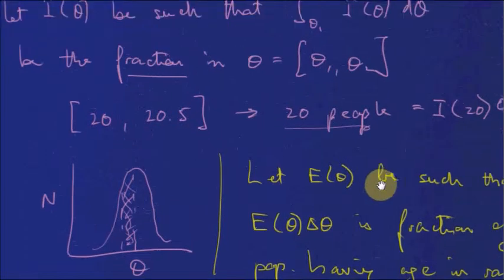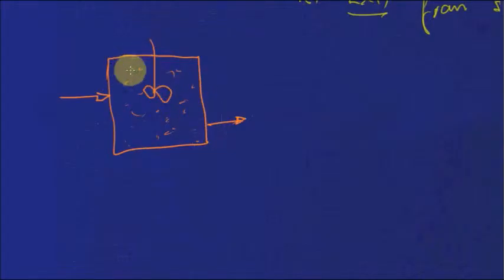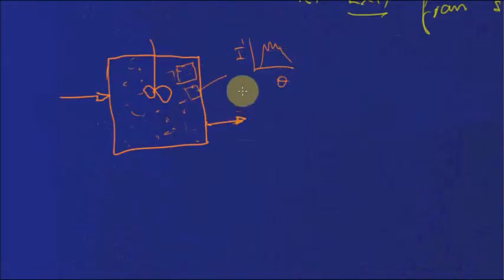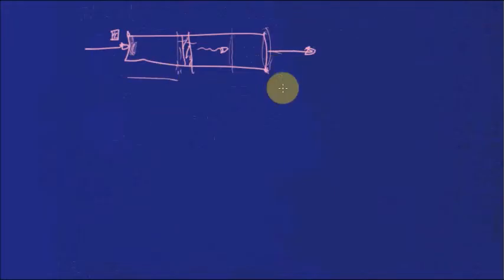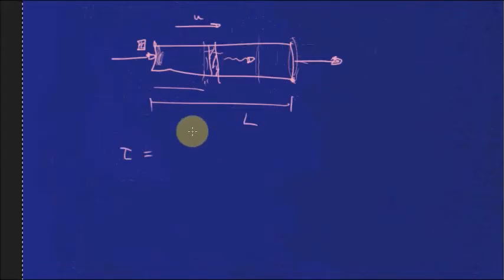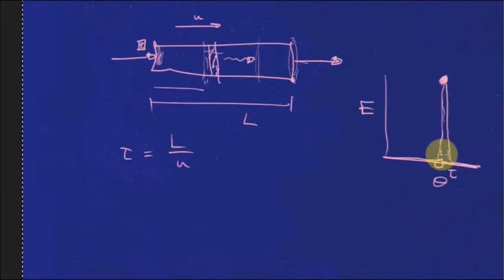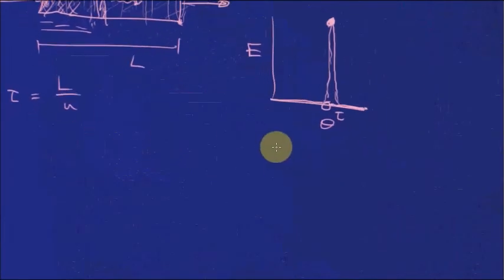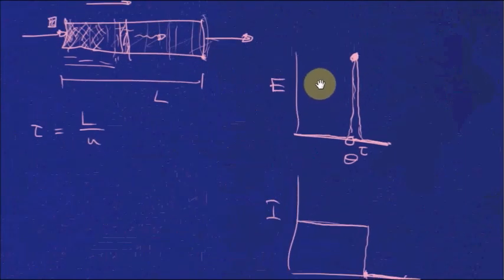Chemical Reaction Engineering: Age Distributions 1. Introduction 3/3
This lecture covers age distributions 1. introduction 3/3, one part of the Chemical Reaction Engineering series on the Randhir Rawatlal channel.